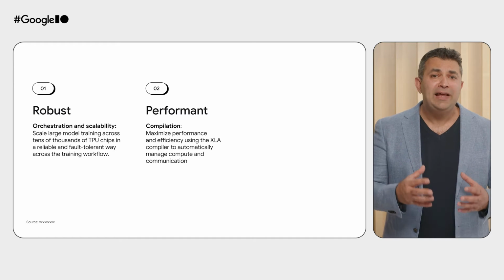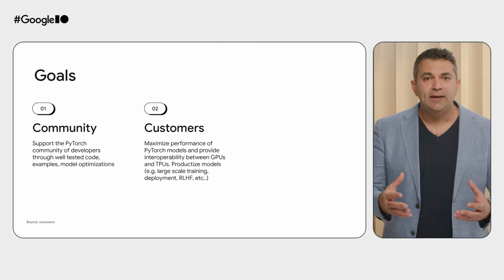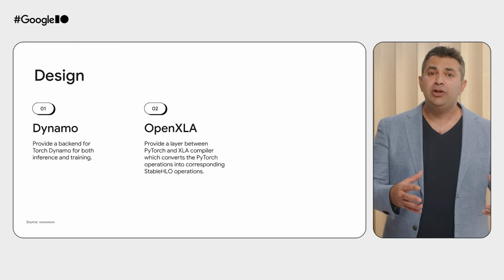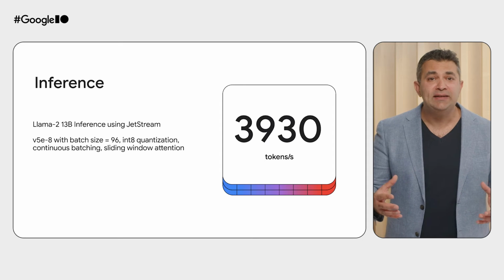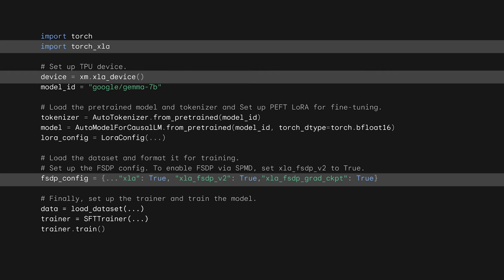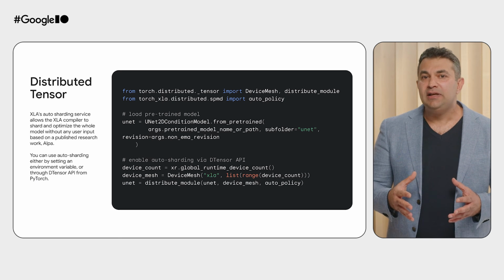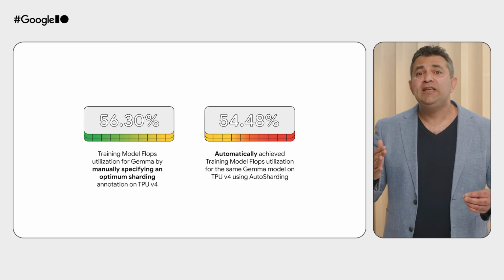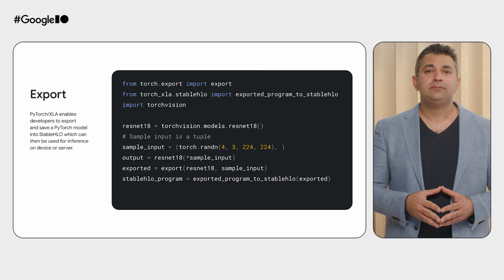Accelerate PyTorch workloads with Cloud TPUs and OpenXLA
Google Cloud AI accelerators enable high-performance, cost-effective training and inference for leading AI/ML frameworks. In this session, get the latest news on PyTorch/XLA, developed collaboratively by Google, Meta, and partners in the AI ecosystem to utilize OpenXLA for accelerating PyTorch workloads.

Speakers: Shauheen Zahirazami

Products Mentioned: Cloud - AI and Machine Learning - Cloud TPU